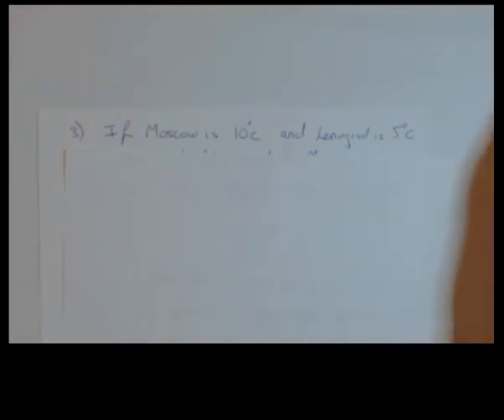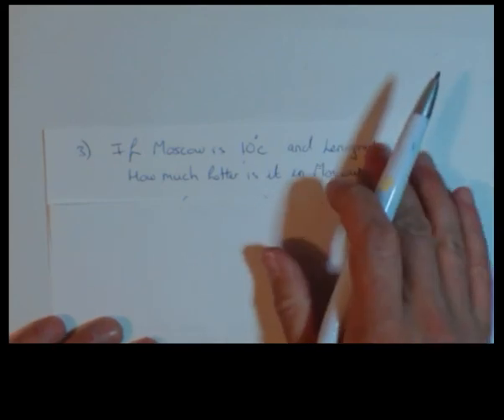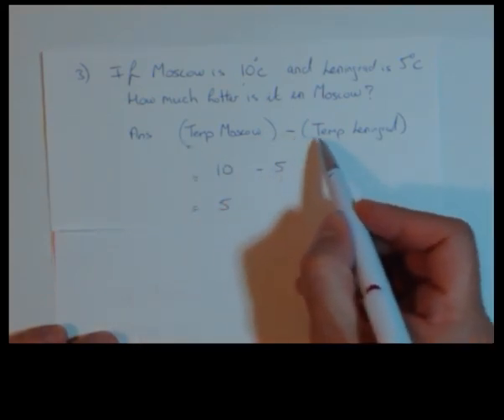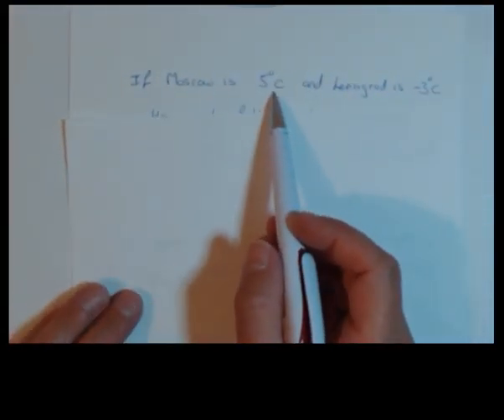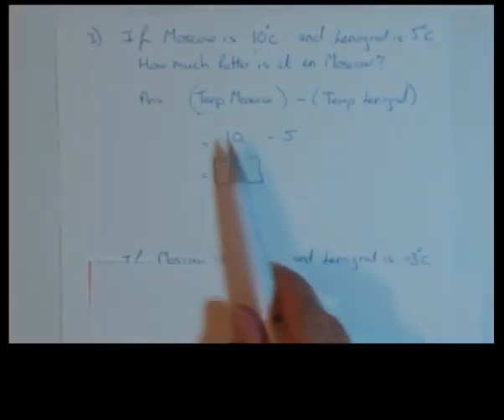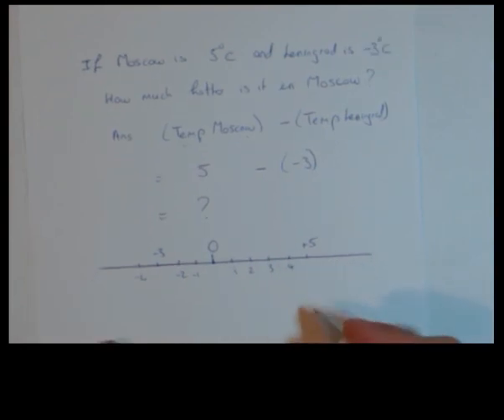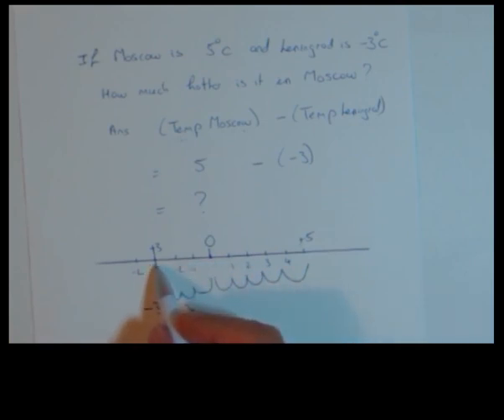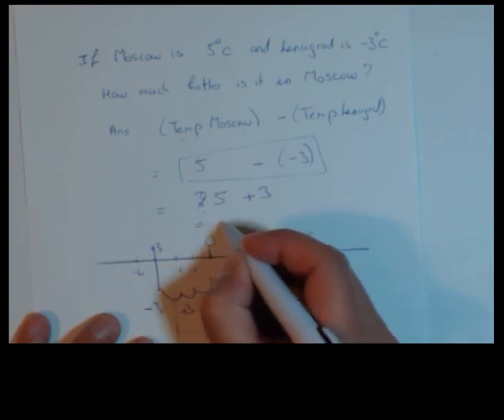SubtractingaNegativeNumber Integers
When subtracting integers that are negative the result is the same as adding.